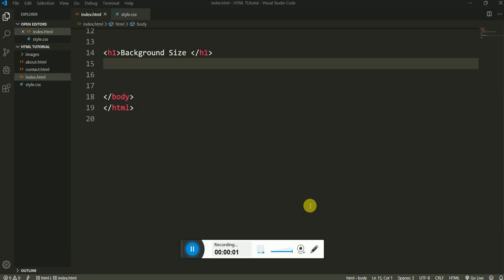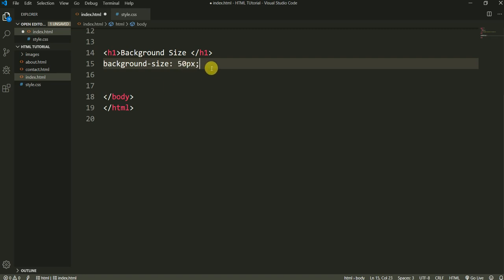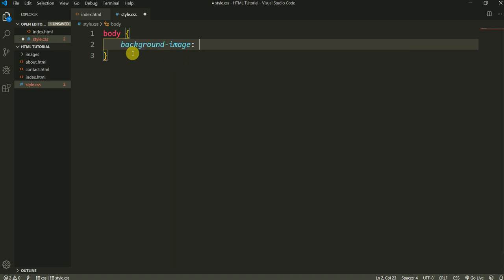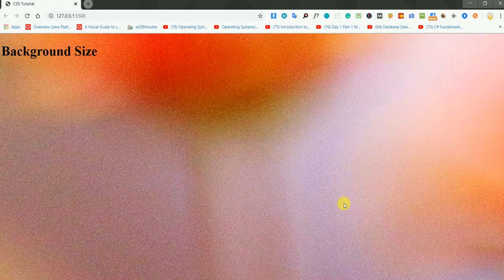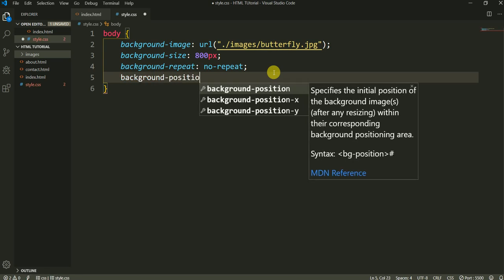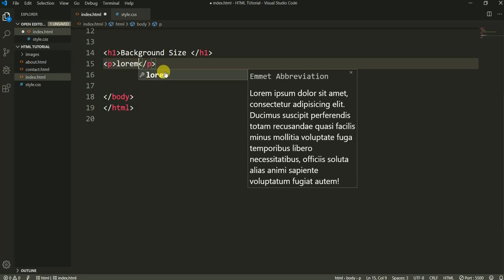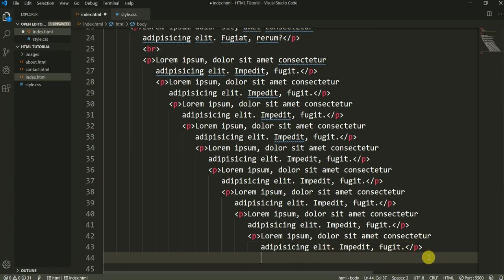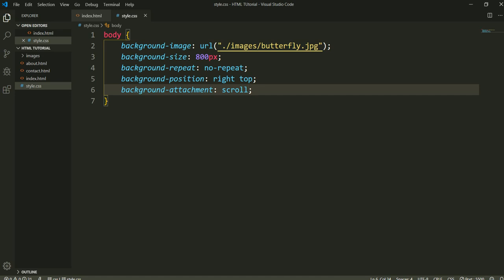CSS 3 | Lesson 4 | CSS background Property | Css Background Image Size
In this video, I have covered CSS Background Properties, I have explained Css background-size, CSS background image size, CSS background-position and I have also defined CSS background-attachment ways. Enjoy learning and Happy coding.